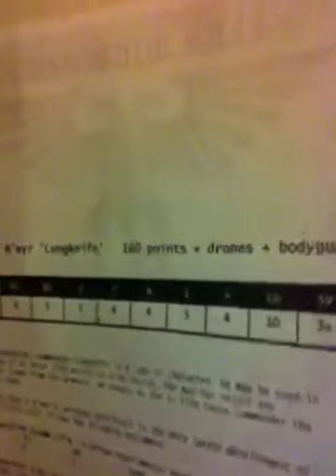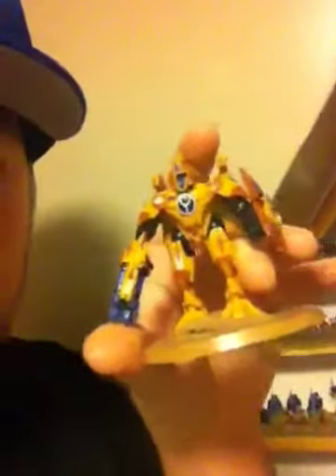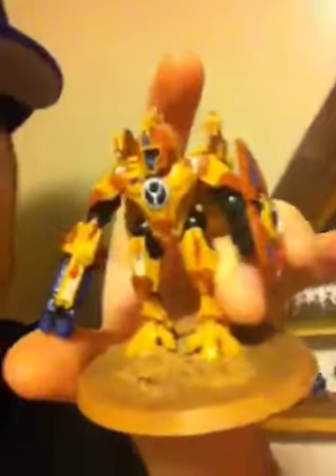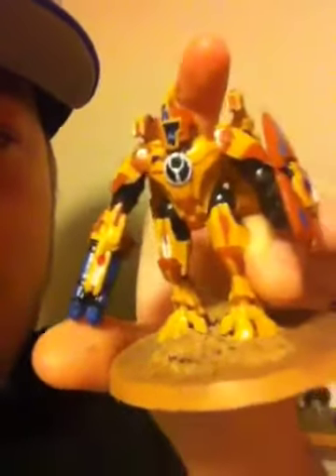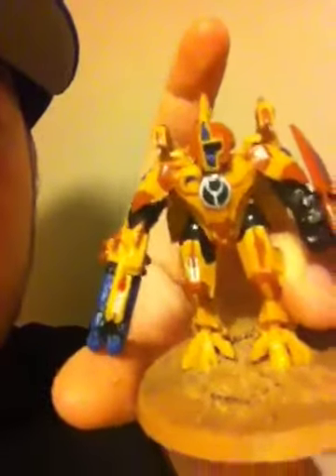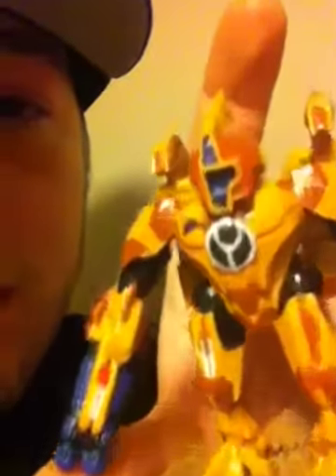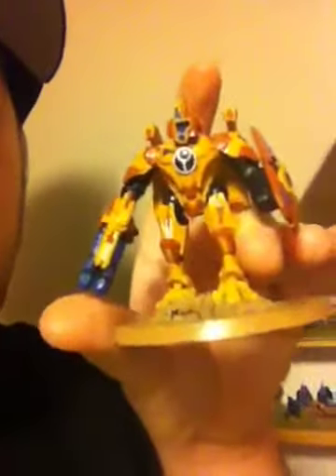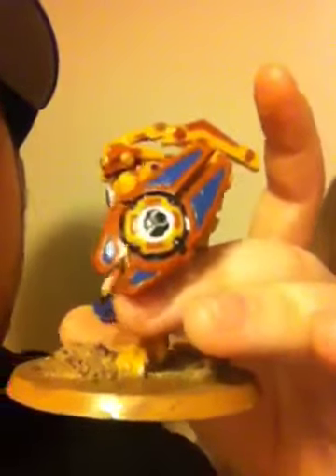Forgeworld commander sha's o Rmy'r tau battle suit review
This is my review on the forgeworld tau battlesuite commander sha's o rmy'r